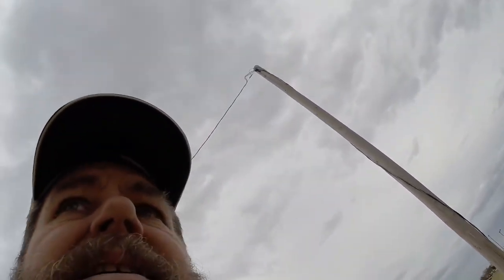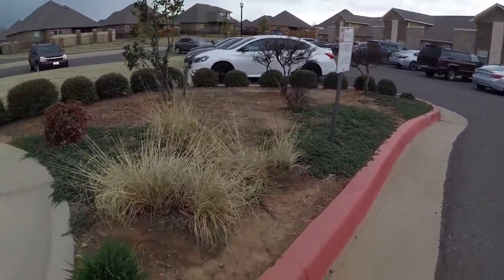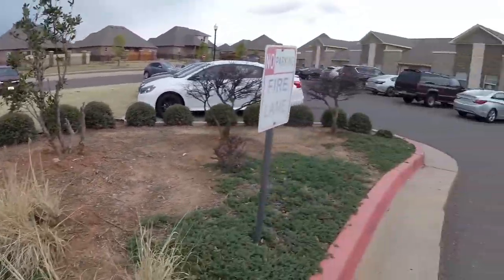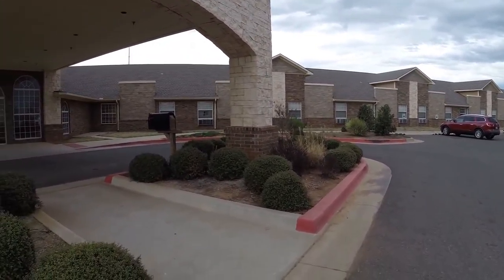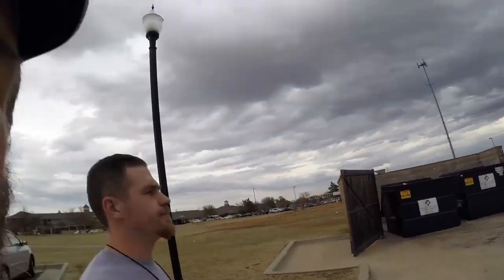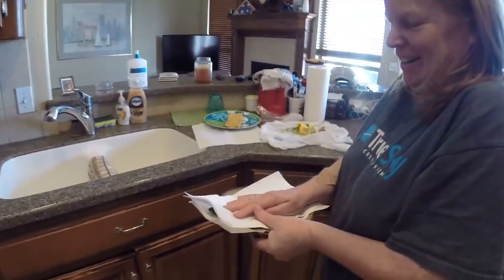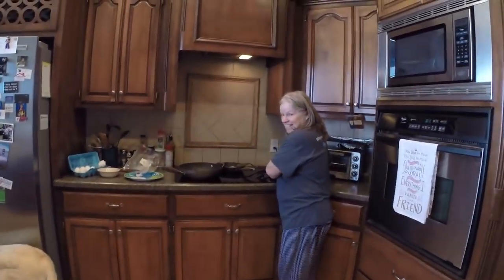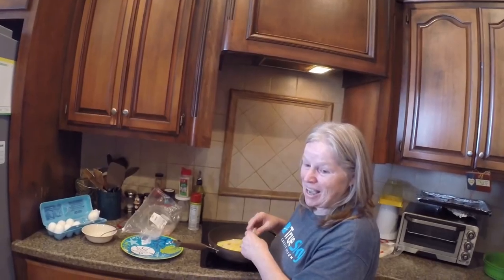#25 Starting a Lawn Care Business - BIG Commercial bid (with price) and we fire our 1st employee!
Episode 25 of ACME Mowing and Lawn Care vlog.  We estimate and prepare a bid for our largest commercial attempt yet!  We hire and fire our first employee….within 20 minutes.  I accidentally get caught wearing my glasses…..and get served an amazing omelet.    We are a father and son Veteran owned start-up lawn care company!  Follow our trials and tribulations as we learn the hard way and carve out a spot in the lawn care industry!

Our stuff (so far):
Exmark Vantage 36”
Hustler Raptor SD 52”
John Deere Tractor 42”
Exmark 21” Self-propelled Commercial mower
Stihl BR-700 Blower
Stihl FS 91 R Weed Trimmer
Stihl FC 91 Edger
Stihl HAS 56 Battery Powered Hedge trimmer
One SureCan 2.2 Gallon gas can
Three old trashy 5 gallon gas cans
Still trying to decide on Equipment Defender racks or Green Touch.  Hope we make our minds up soon.
2005 Chevrolet Silverado 1500 Z71 4x4